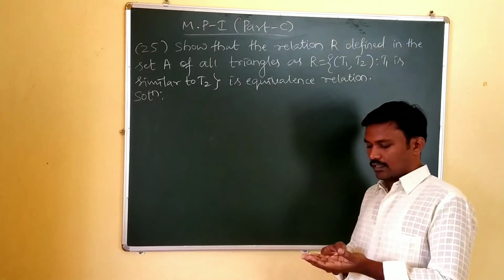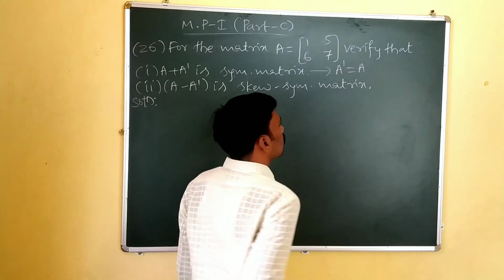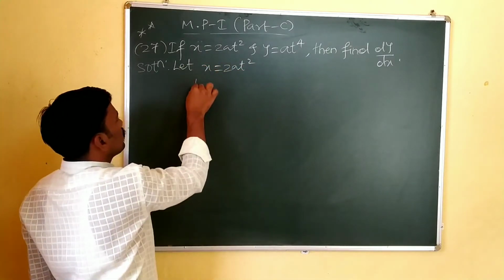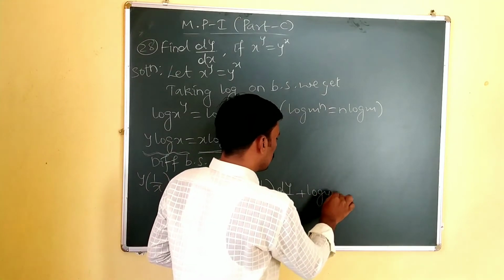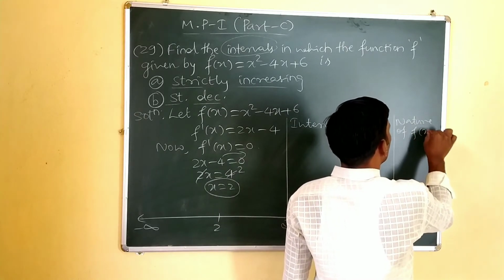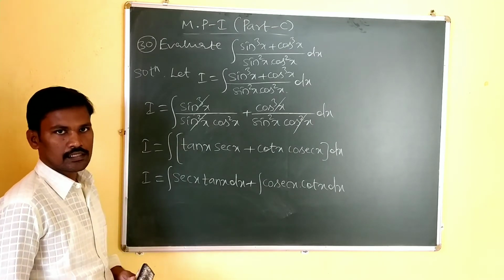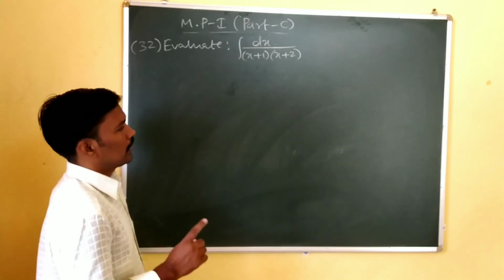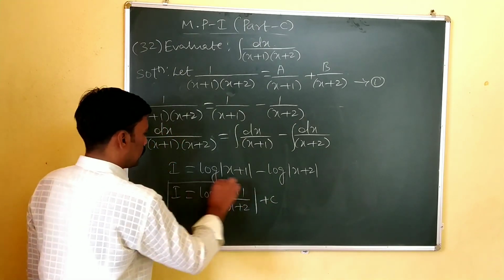2nd PUC mathematics model question paper 1 solution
2nd PUC mathematics model question paper 1 solution.
In this video,I have solved three marks questions from part c section.